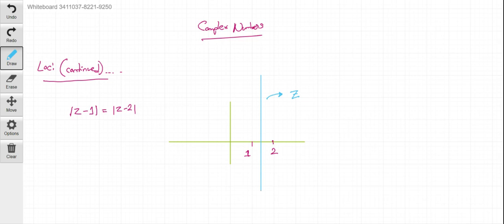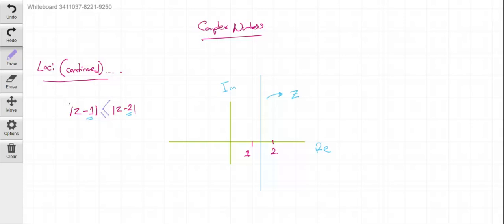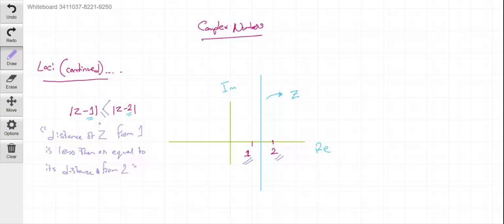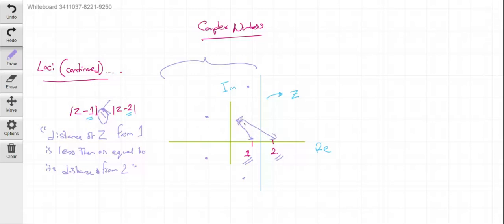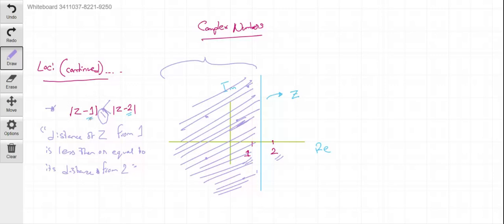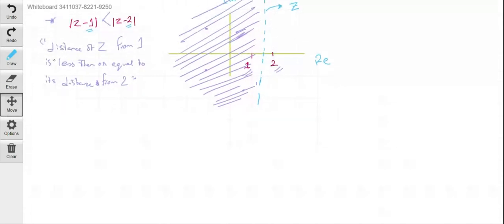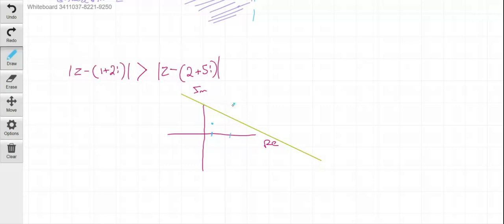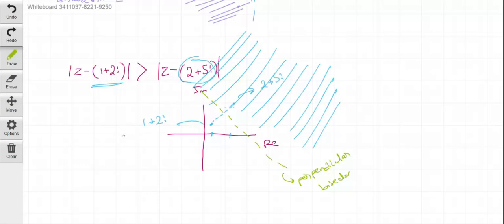CAIE A-Level Mathematics| Pure Math-3 : Loci with Complex Numbers (Part-5)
This video is about inequalities involving perpendicular bisectors on Argand diagrams